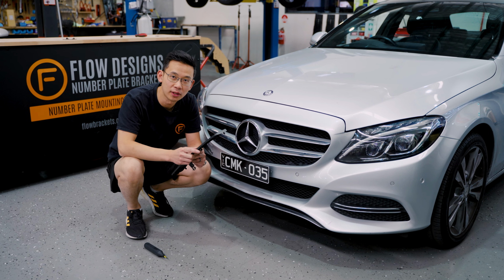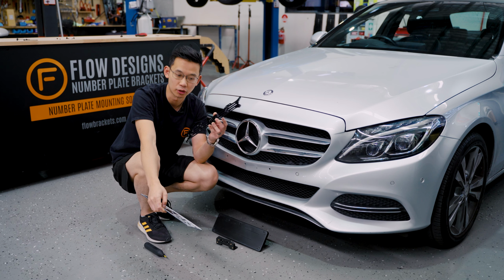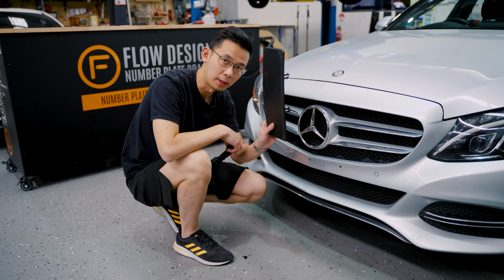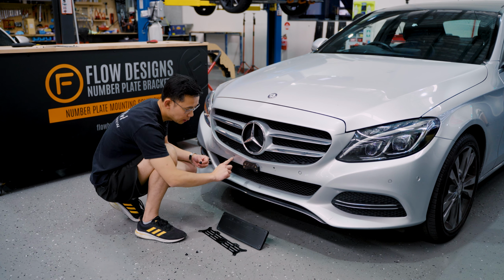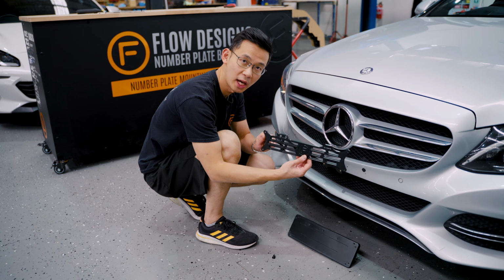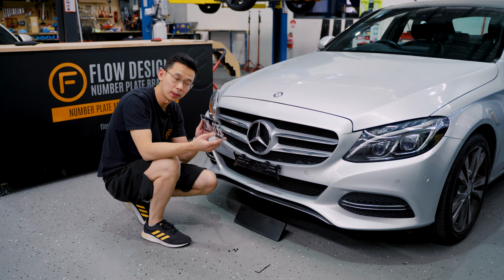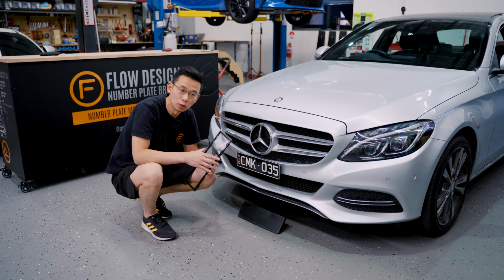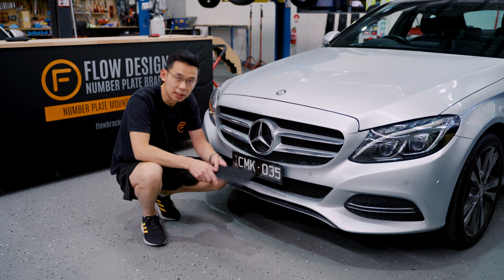C Class Plinth Delete Kit - How you remove your number plate holder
BIG & UGLY
Replace your bulky OEM number plate holder with our number plate mounting solution.

Our delete kit comes with mounting blocks used with our CNC-machined aluminium brackets to create an elegant floating look seamlessly integrated into the car.

NO DRILLING is required.
If your number is already drilled by the dealer. Our mounting solution will use the existing holes, so no extra drilling is required.

Pick the correct number plate bracket to suit your place (slimline, standard, etc.) and add one G80 delete kit from our website.